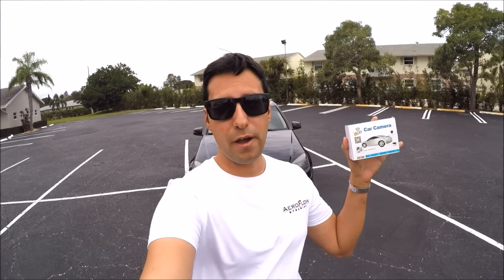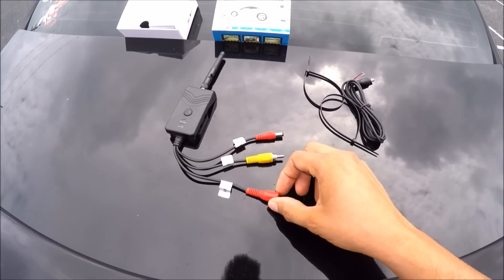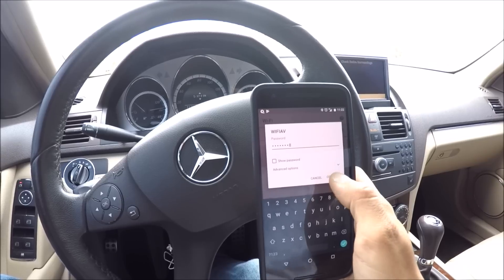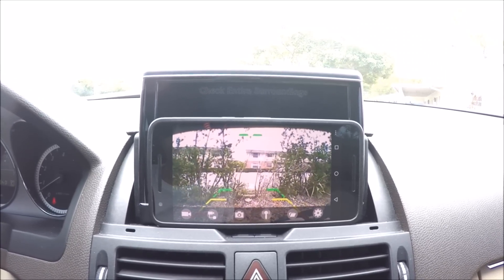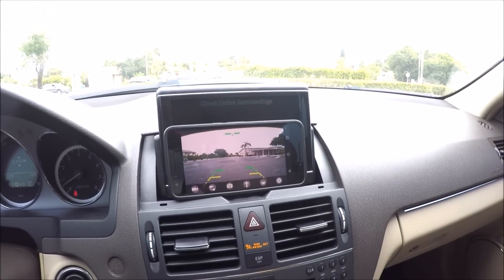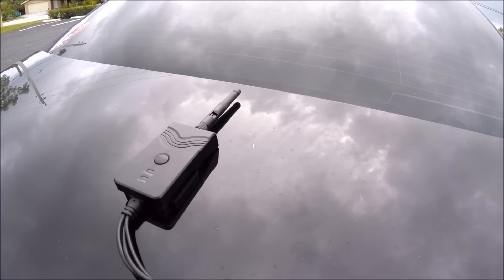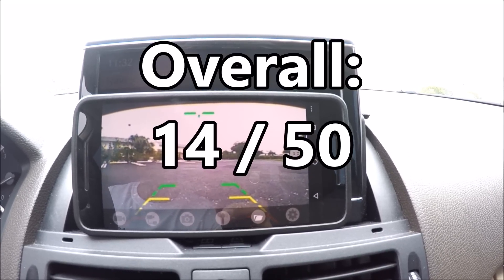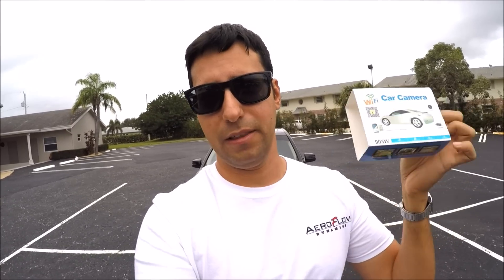Backup Camera for YOUR PHONE/ IPAD?!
My product review for the WiFi Car Camera 903W:

My score is based on my opinion and experience with other products. Your personal experience may vary.